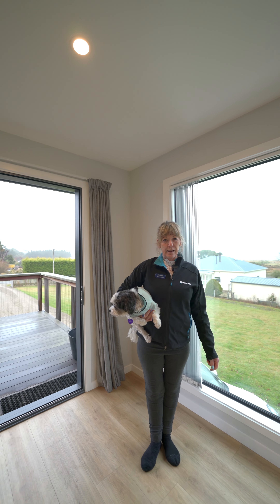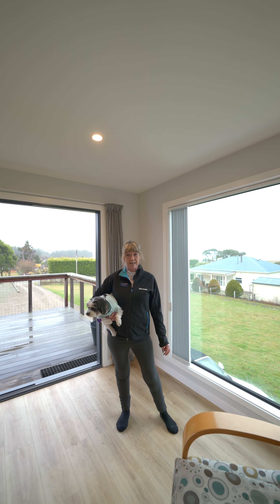23 Leicester Street, Hampden | Leeanne Scheiving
Step into the serenity of coastal living at 23 Leicester Street, Hampden, where modern elegance meets panoramic perfection. This newly built (2020) residence boasts an expansive open-plan design, adorned with large windows that frame breathtaking vistas of Hampden Beach.
The heart of the home is a chef's delight, featuring a well-appointed kitchen complete with a pantry and state-of-the-art appliances including a dishwasher, range hood, and Bosch oven.
Accommodation is generous with three double bedrooms, each equipped with ample wardrobes, alongside a versatile fourth room ideal as an office or bunk room. The master bathroom offers luxury with its separate shower, bath, and integrated laundry facilities, complemented by a separate toilet for convenience.
Throughout the home, LED lighting enhances the contemporary ambiance, while comfort is assured year-round with a heat pump providing efficient warmth. Seamless indoor/outdoor flow beckons from the expansive north/east-facing decking, perfect for relaxed BBQ gatherings and moments of tranquil reflection to the sound of rolling waves.
Set on a fabulous quarter-acre fully fenced section, this property includes a caravan plug and abundant off-street parking catering to boats and campers alike. Offered fully furnished, it presents a rare opportunity in seaside living, whether as a cherished holiday retreat, a permanent coastal haven, or an investment with an established Airbnb setup.
Opportunities to acquire such a seaside gem are scarce-don't let this one slip away. Contact Leeanne Schieving today to arrange your private viewing of this exceptional property.